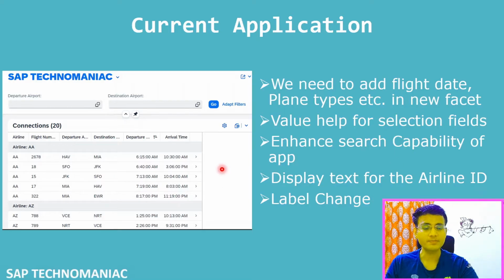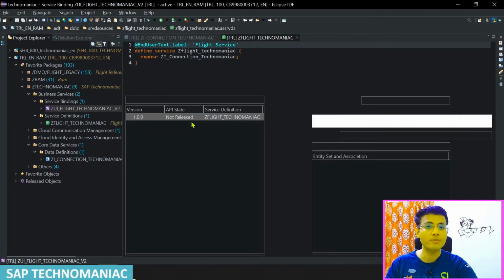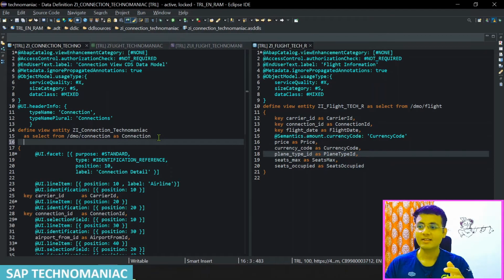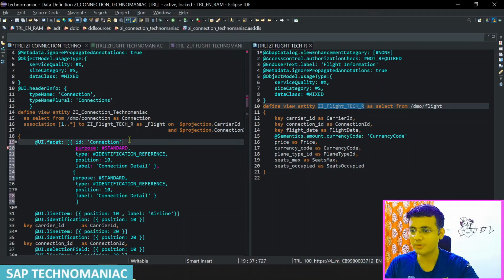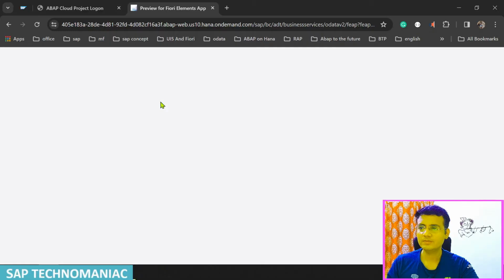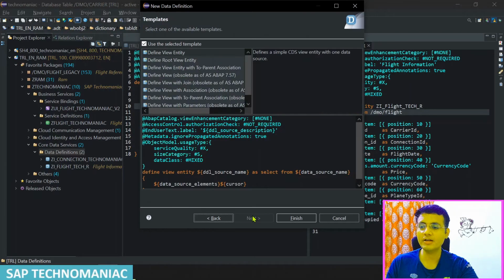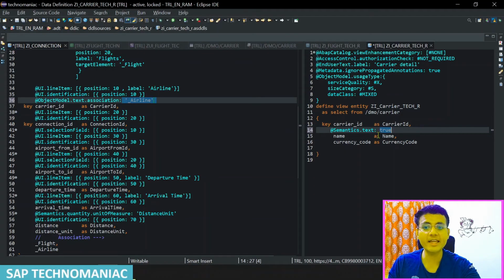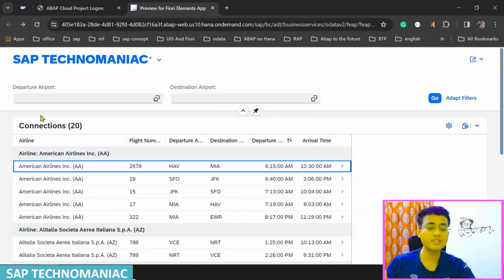Read only app with Multiple entity RAP Part 8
Welcome back to Part 8 of our comprehensive SAP RAP (RESTful Application Programming) series! Today, we are taking our read-only application to the next level by significantly enhancing the UI and data model.

In this session, you will learn how to integrate multi-table data by creating interface CDS views for Flight and Carrier tables. We will walk through establishing both 1:N and 1:1 associations to retrieve critical data like flight dates and airplane types. You will also see how to enrich your Object Page by adding a second facet to display detailed flight information in a list format. Finally, we will replace those cryptic ID codes with readable, descriptive text using @ObjectModel.text and @Semantics.text, and ensure all new entities are correctly exposed in the service definition.

What You Will Learn in This Video:

Multi-Table Data Integration: Creating interface CDS views to fetch additional data from Flight and Carrier tables.

Associations: Establishing 1:N and 1:1 associations between the main connection view and new interface views for seamless data retrieval.

Object Page Enhancements: Adding a second facet to the Object Page utilizing @UI.lineItem and lineItemReference to display data in a list format.

Improved UI Labels & Text: Using @ObjectModel.text and @Semantics.text to replace IDs with descriptive text (like airline names) for better UX.

Configuration: Exposing your newly created entities in the service definition to ensure they are accessible by the application.

⏱️ Video Chapters:
0:00 - Introduction to Part 8 & UI Enhancements
2:27 - Multi-Table Data Integration (Flight & Carrier)
9:07 - Establishing 1:N and 1:1 Associations
13:13 - Object Page Enhancements (Adding a Second Facet)
18:22 - Service Definition Configuration
23:33 - Data Retrieval via Associations
25:27 - Improving UI Labels with @ObjectModel.text
30:26 - Summary & Future Steps (Value Help & Search)